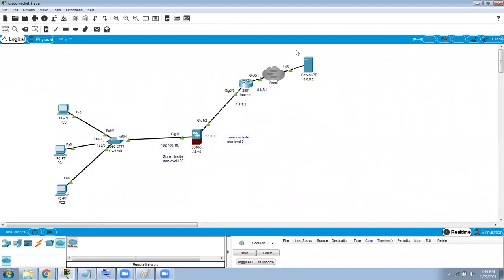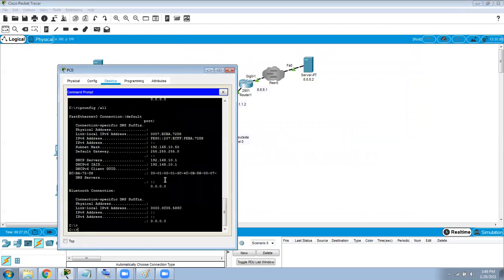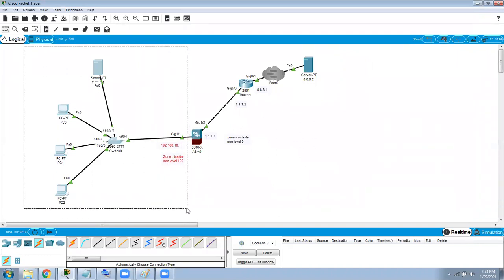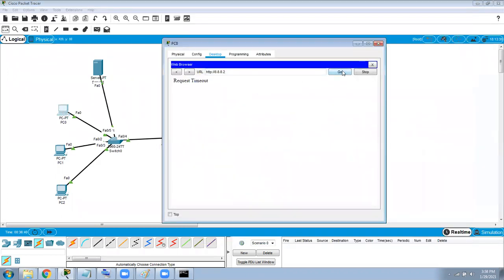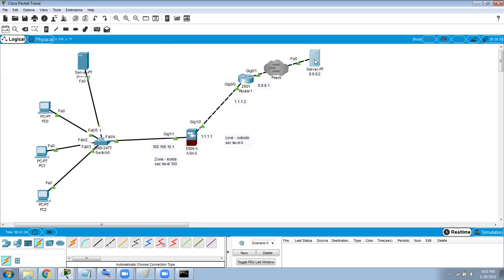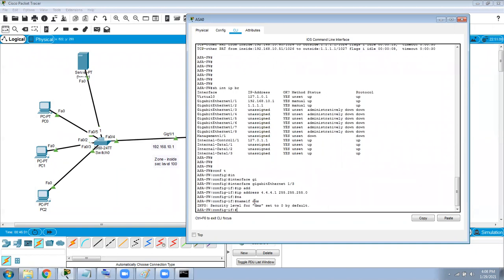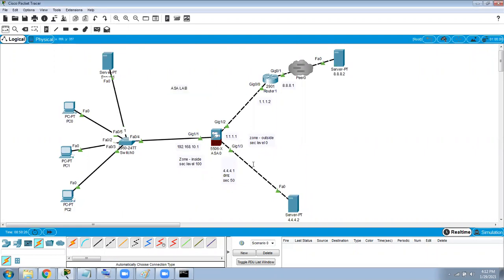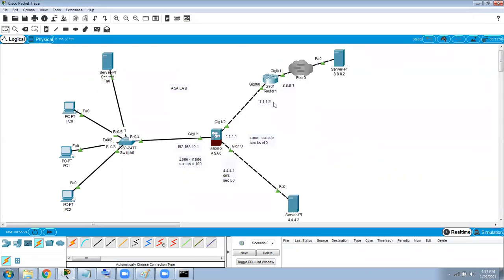ASA 5506x with Packet Tracer : Part-2